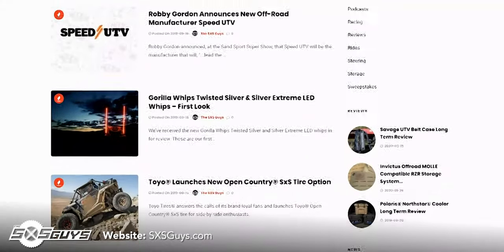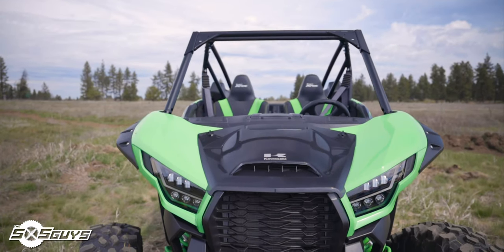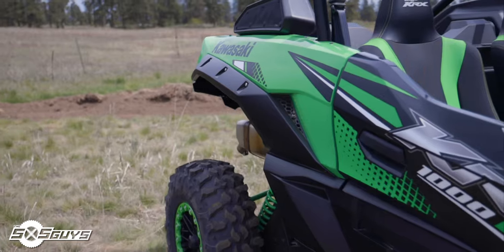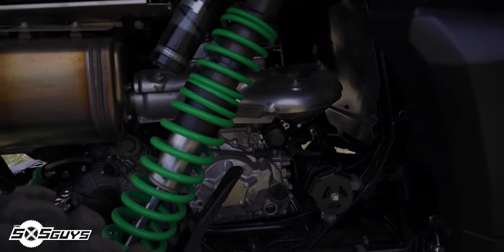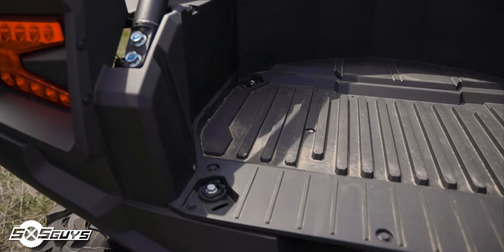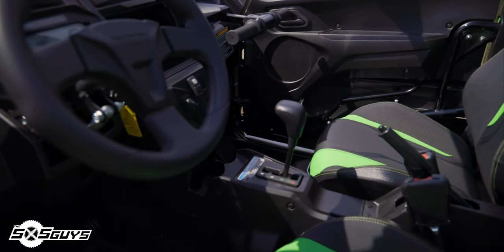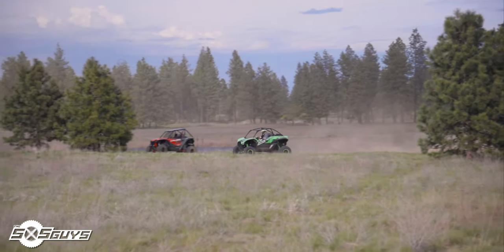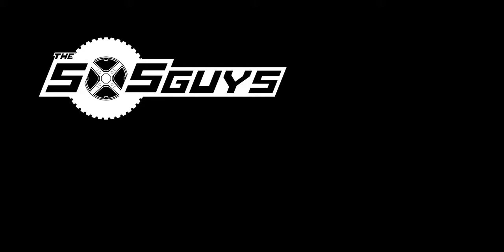Kawasaki KRX 1000 First Look | The SXS Guys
In this First Look video, we take a deep dive into the 2020/2021 Kawasaki KRX 1000 UTV. With the 2021 model year refresh not bringing any changes to the platform, chassis or drivetrain, we take a look at all the specs and features of the KRX 1000 and whether it's the right fit for your riding style.

4201 S Grove Rd, Spokane, WA 99224